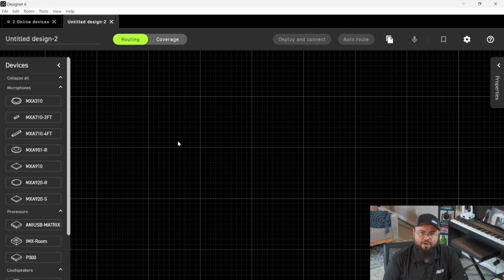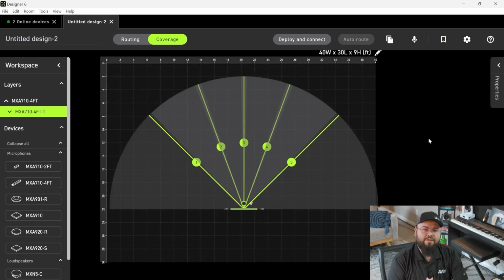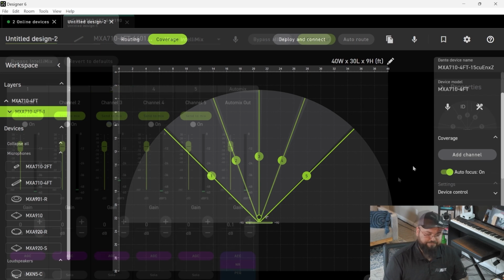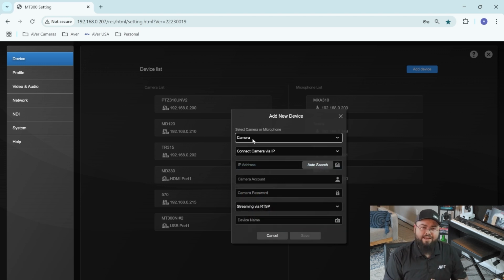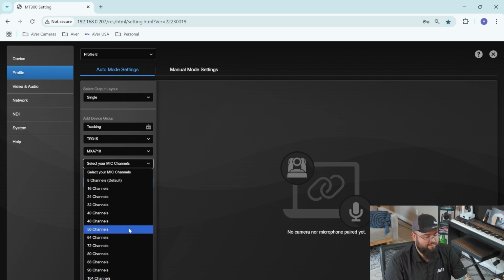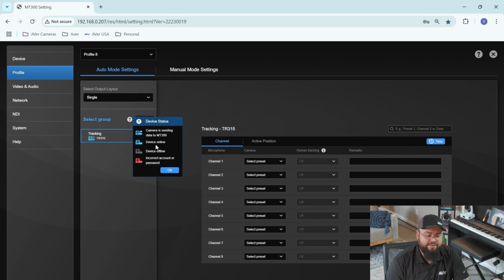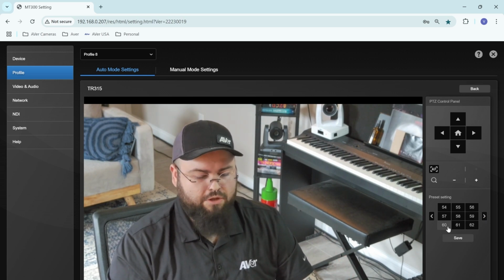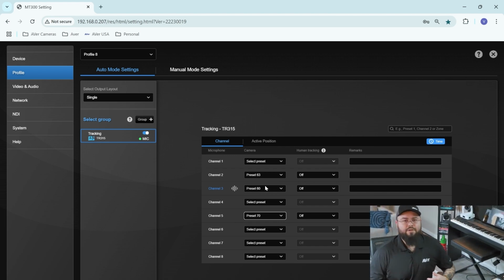AVer MT300N and Shure MXA 710 Integration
The AVer MT300N is the matrix tracking box that opens up a whole new world using AVer cameras in collaborative environments! Integrate Voice Tracking with any room types with this small form factor device that eliminates the need for expensive in-room PC or server running PTZ Link software pre-installed. Supports 3rd party microphones from leading audio brands and allows for customizable multi-camera switching. Swap your camera between in-room Microsoft Teams, Zoom Room or Google Meet system or BYOM (bring your own meeting). With USB, NDI|HX2, HDMI, H.264 input and output connectivity, you can accommodate any use case for seamless integration for capture and collaboration.

AVer MT300N Basic Setup for Next Level Audio Tracking